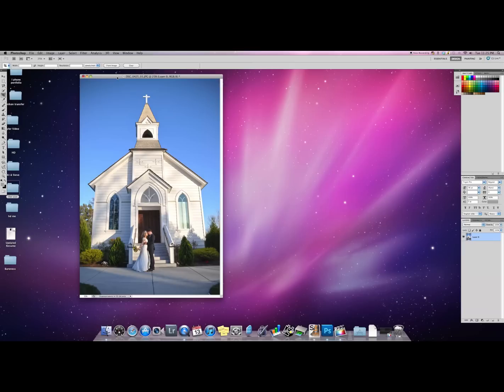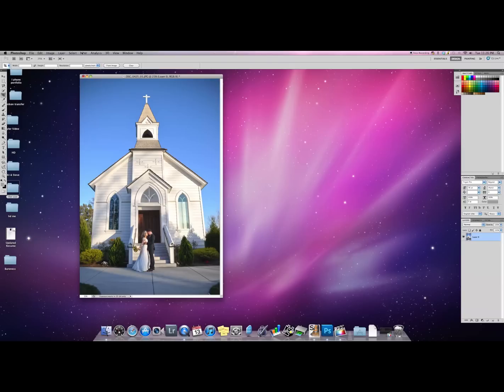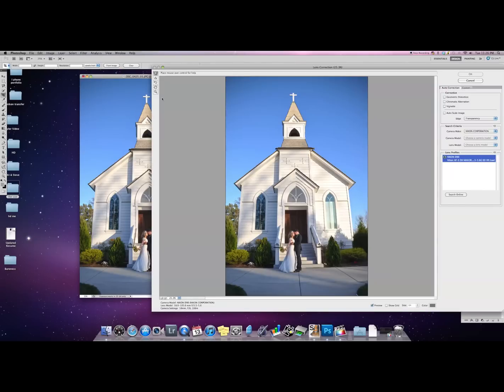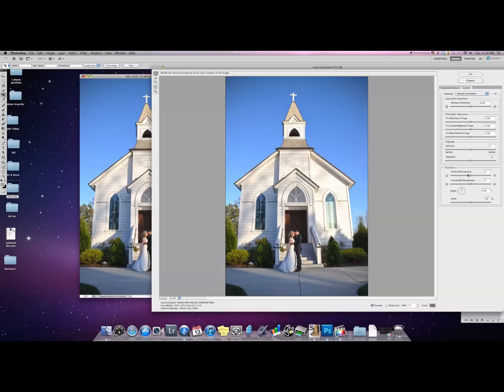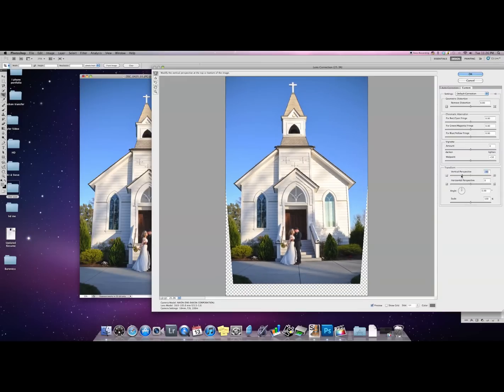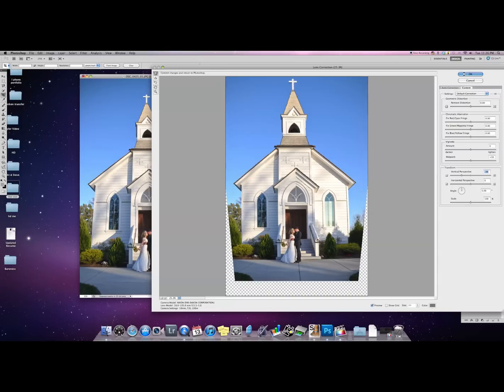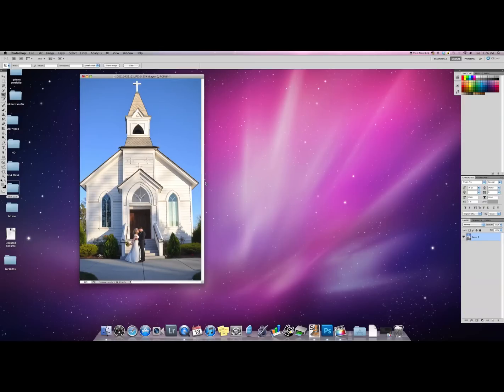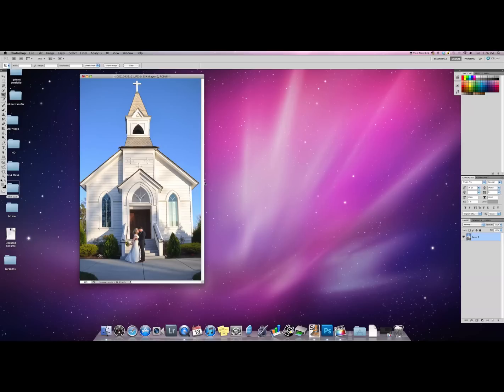How to straighten buildings in photoshop CS5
Take your architecture photography to the next level by learning this basic tip to straighten any building using photoshop cs5 in a matter of seconds. This is also a simple way to take better vacation photos. Maybe your going to Europe soon or a place that has amazing architecture, watch this tutorial and all your building shots will be 100% better.